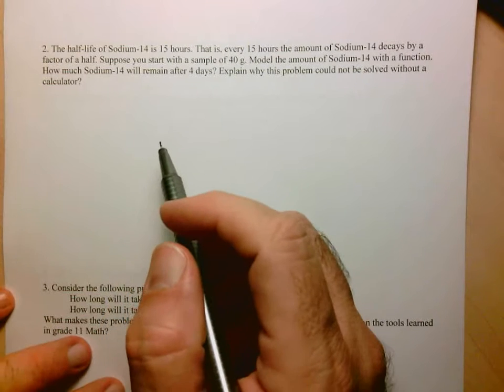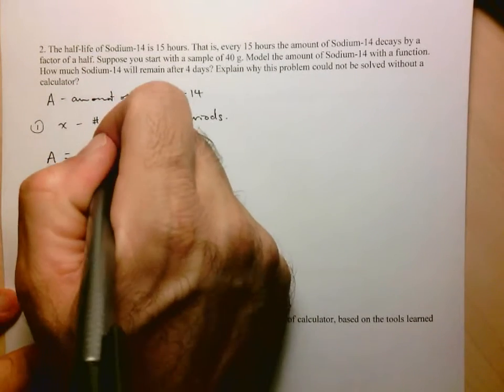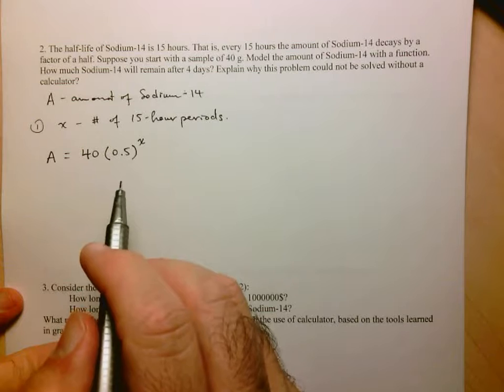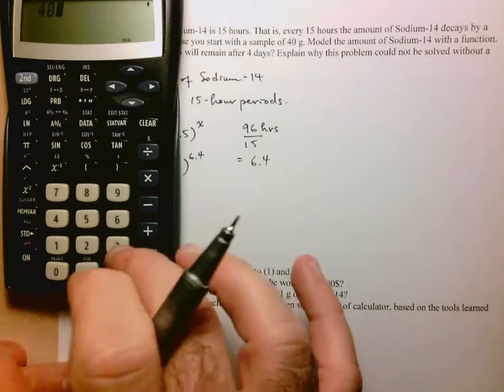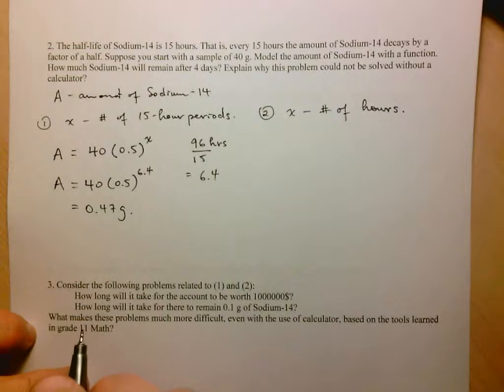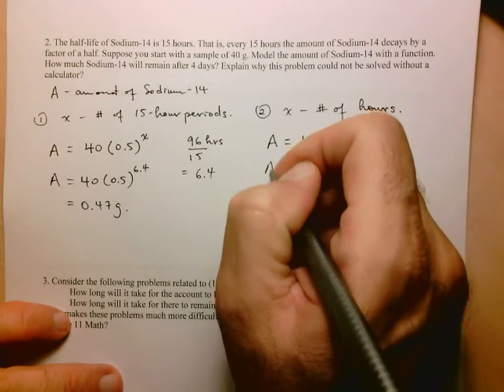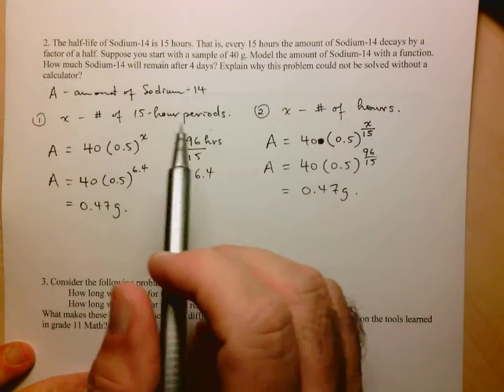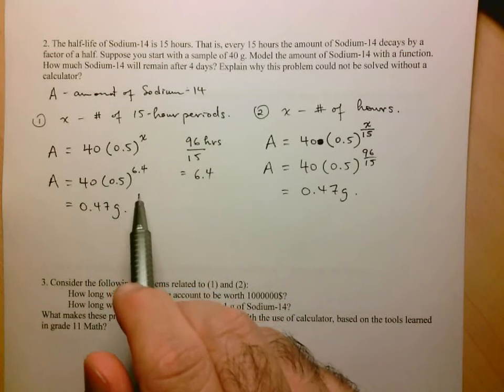MHF4U Oct 4 #2